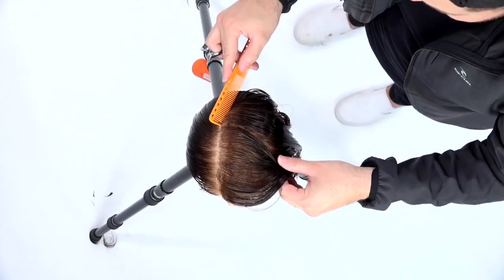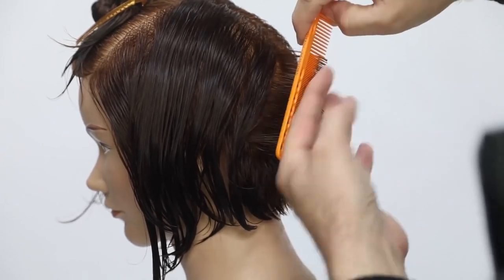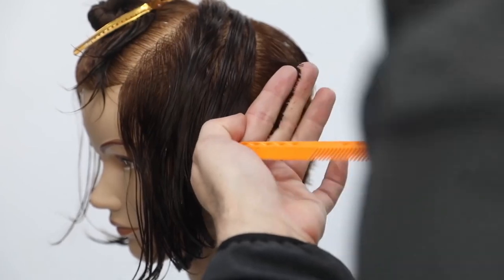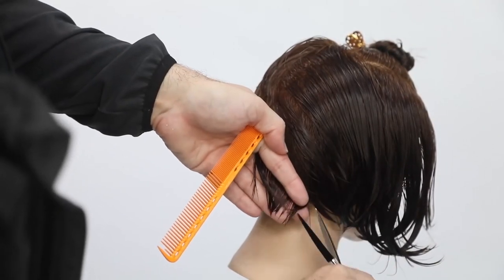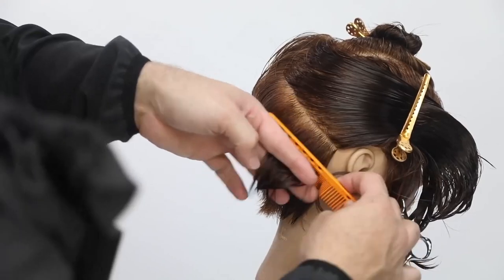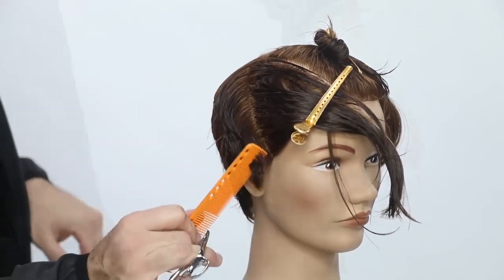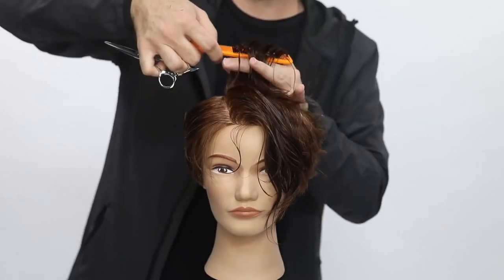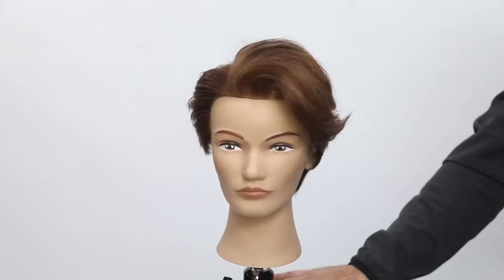The Perfect Pixie Haircut Tutorial | (G)old Clip